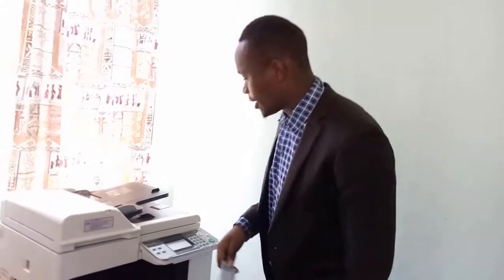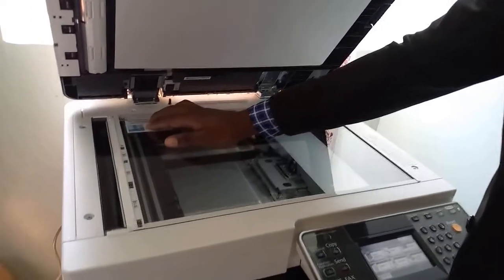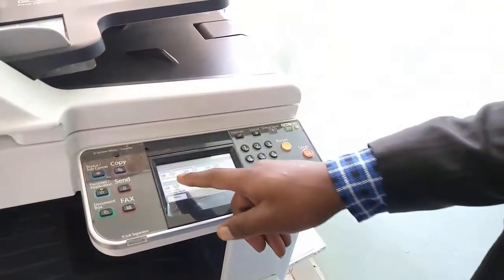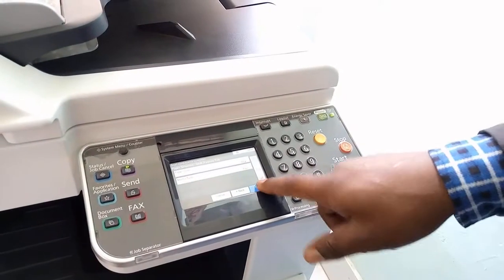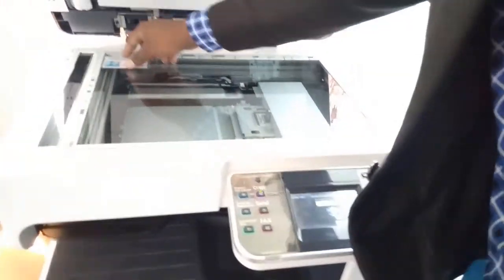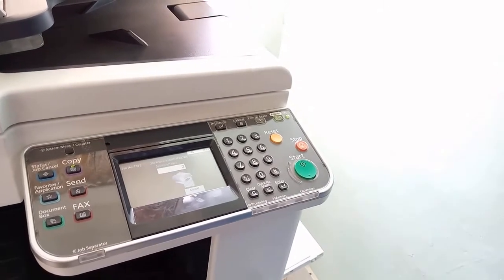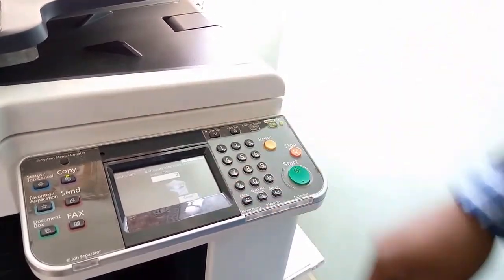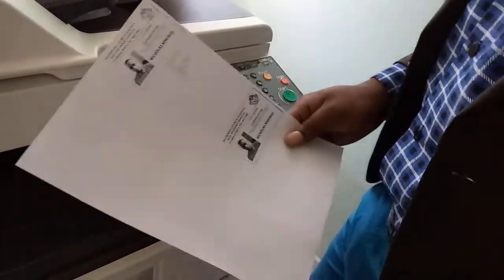ID CARD COPY ON KYOCERA PRINTERS.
This video shows how to copy an id card to appear on the same page of a sheet of paper using kyocera Ecosys Fs-6525mfp and other kyocera printers